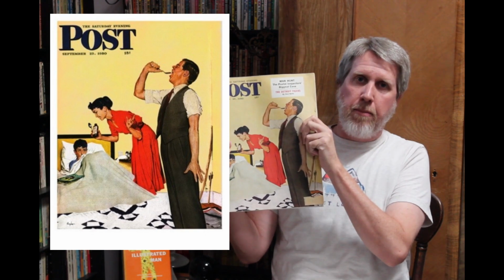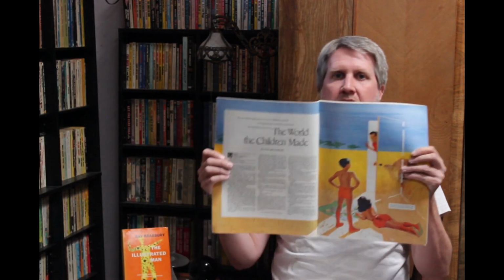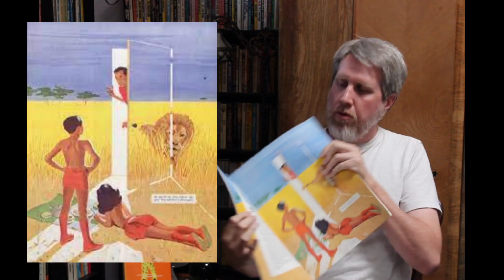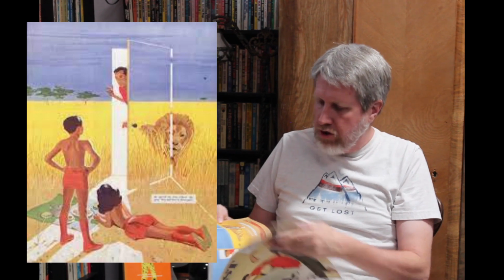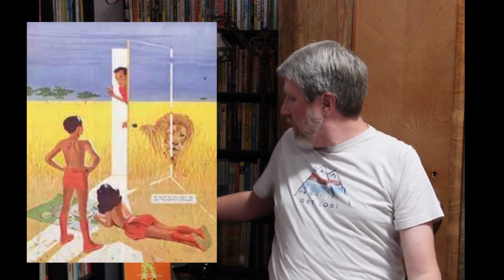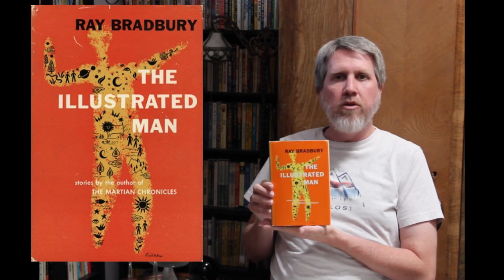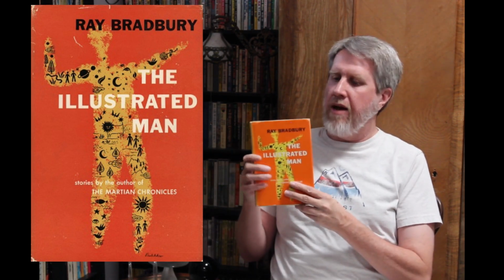Virtual Reality in 1950! The Veldt by Ray Bradbury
We take a look at the themes of technology and ask the hard questions, like how much tech is too much?